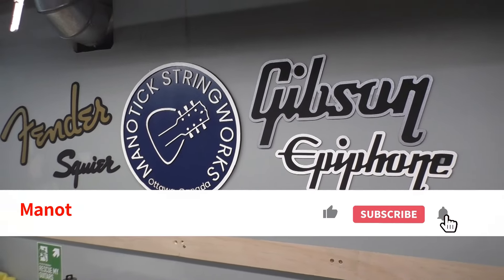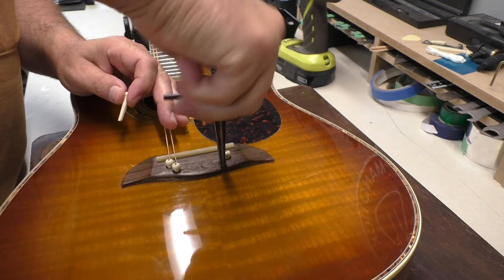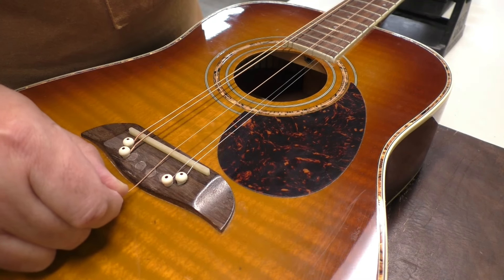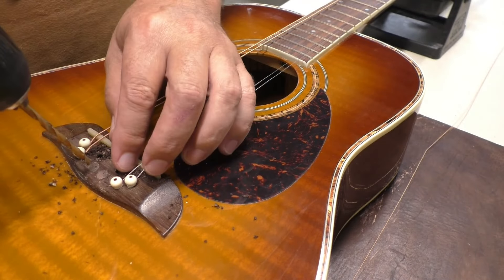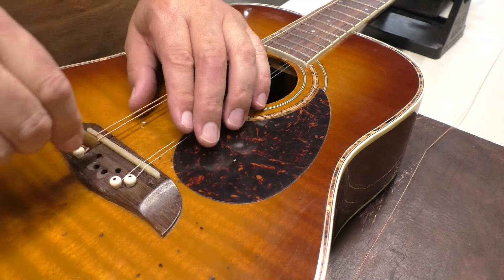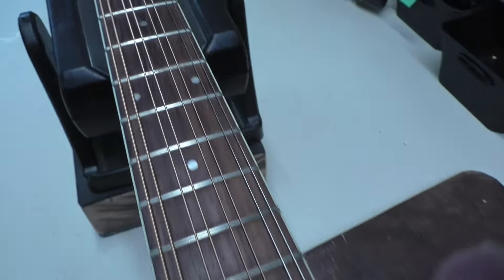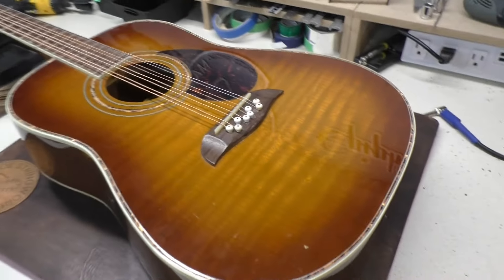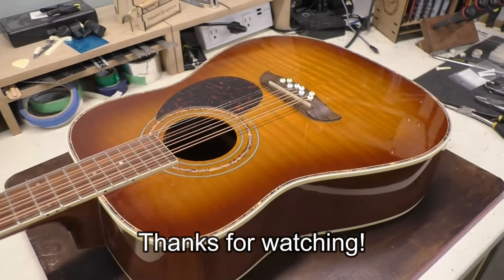Octave Mandolin Build Part 6: Drilling the Bridgepin Holes & Playing it for the First Time!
In this video:  Drilling Bridgepin Holes plus playing it for the first time!

This guitar was found on the side of the road in the garbage - my friend picked it up and gave it to me to see what I could do with it.  I think I have decided to turn it into an Octave Mandolin / Mando Guitar... crazy, right?  I was inspired but some beautiful Octave mandolins made by Northfield instruments.  It has some issues with the headstock, but other than that, it is in very good shape.